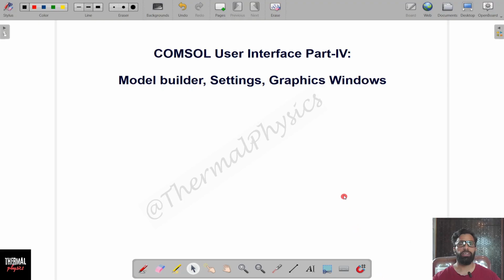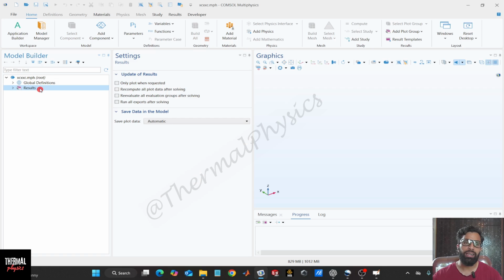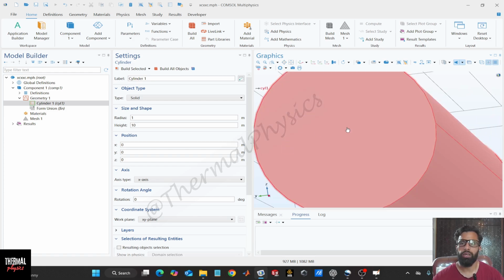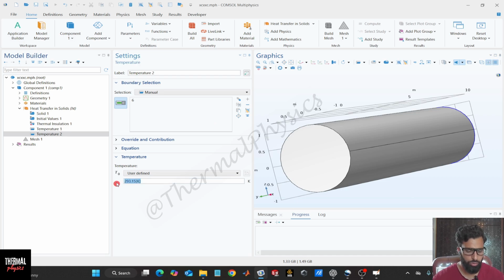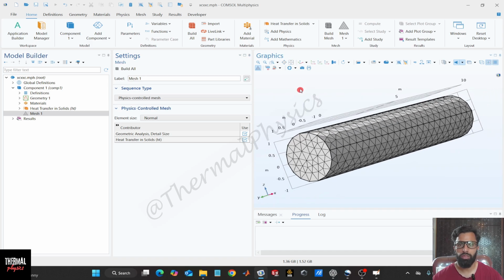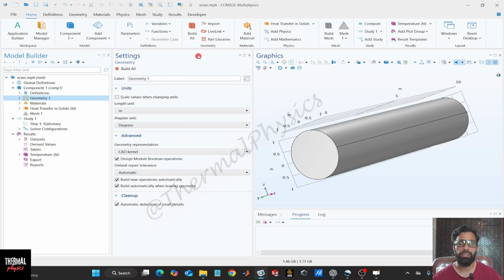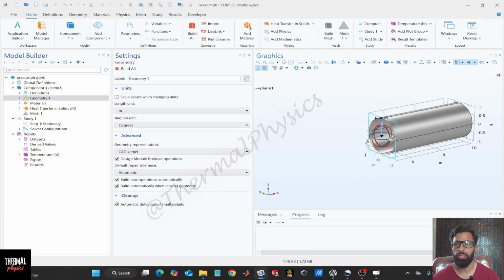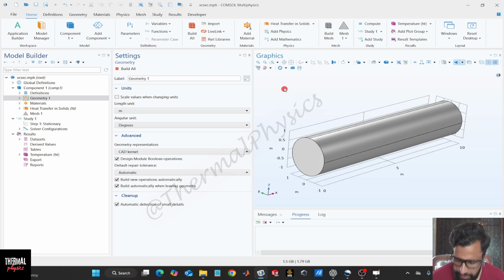MODEL BUILDER, SETTINGS, GRAPHICS WINDOWS | COMSOL User Interface Part-IV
In this video, we explore the three core components of the COMSOL interface: Model Builder, Settings, and Graphics windows. Learn how to efficiently navigate, modify physics and geometry, and visualize your model in real-time. Perfect for beginners getting started with COMSOL Multiphysics.

00:00 Intro
00:48 Model builder
10:42 Graphics Window features
14:33 About the upcoming video